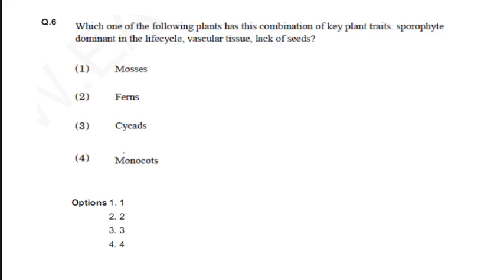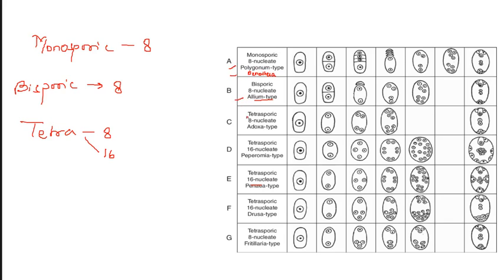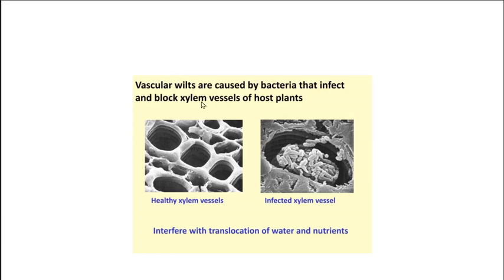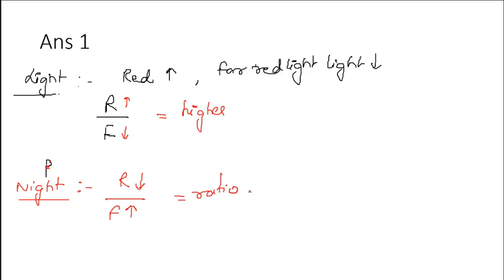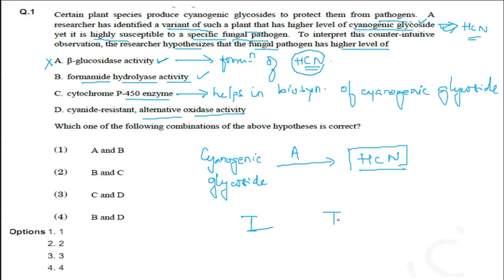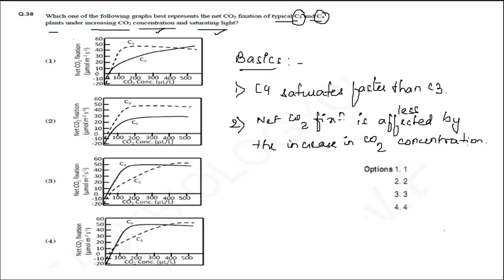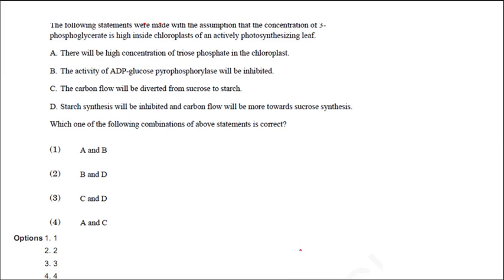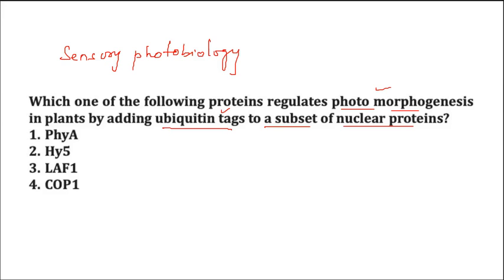SOLVED CSIR NET LIFESCIENCE PYQs DEC 2019 II PLANT PHYSIOLOGY AND PLANT DEVELOPMENT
CSIR NET LIFESCIENCE Plant Physiology and Plant Development Dec 2019 Paper Discussion.